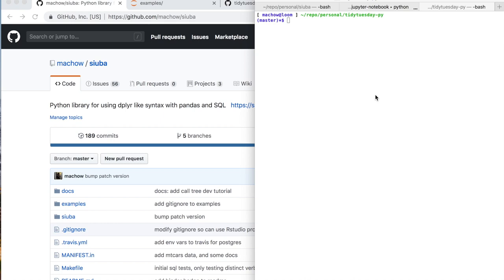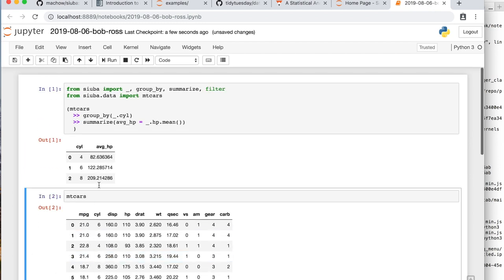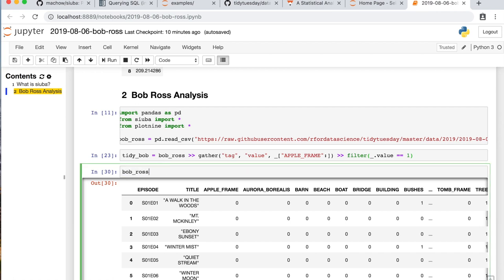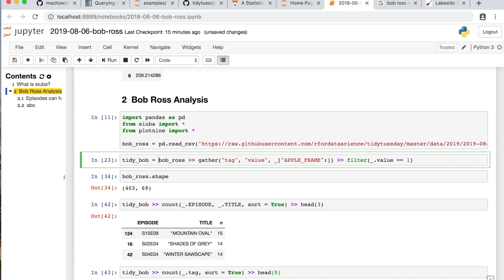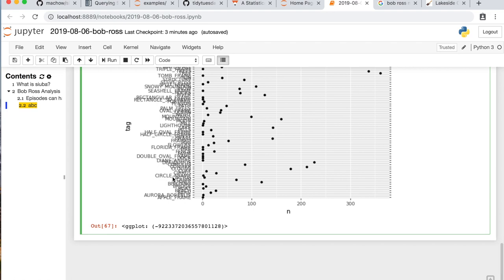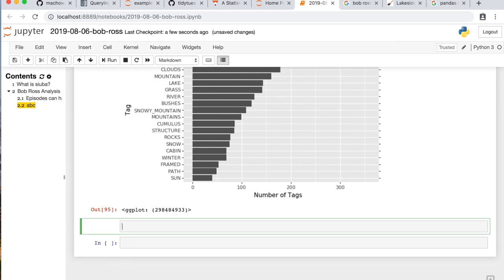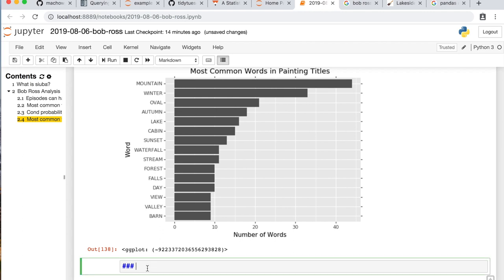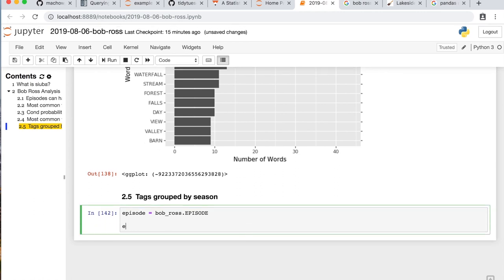tidy tuesday - bob ross (2019-08-05)